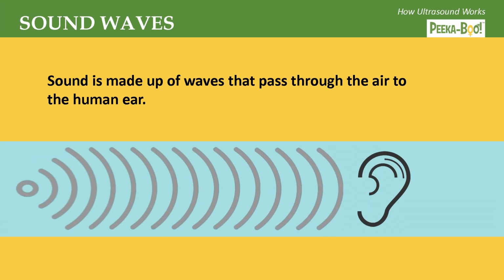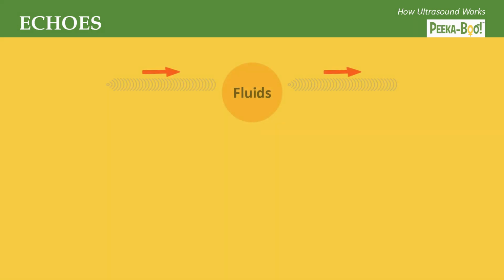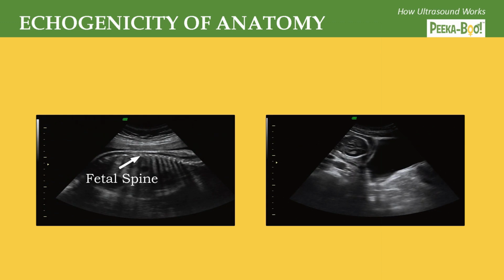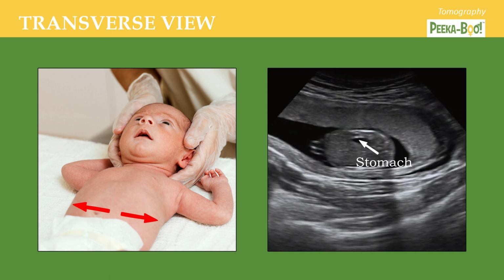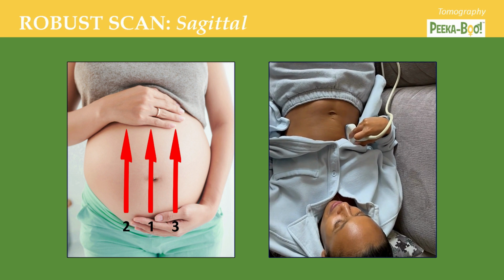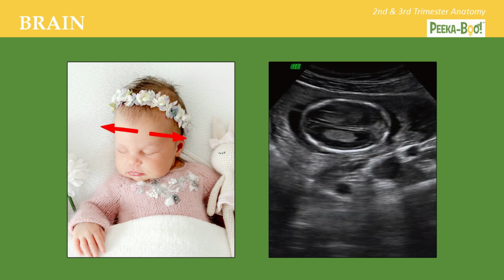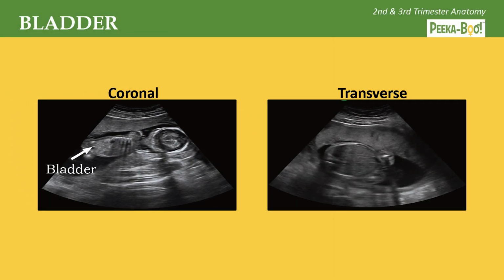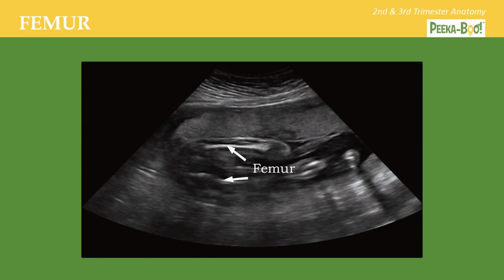Gain an Understanding of Your Growing Baby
​13 minute Crash Course about Fetal Ultrasounds.